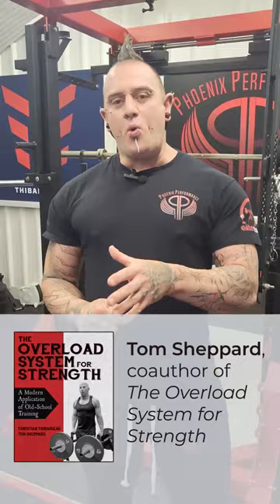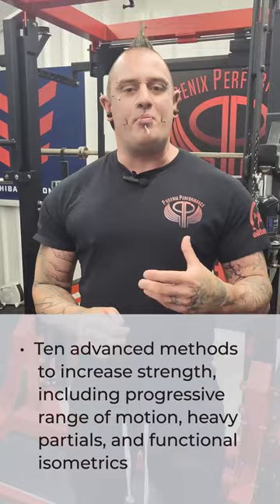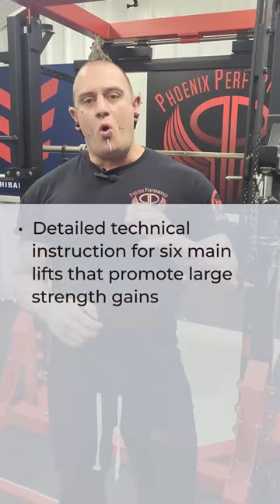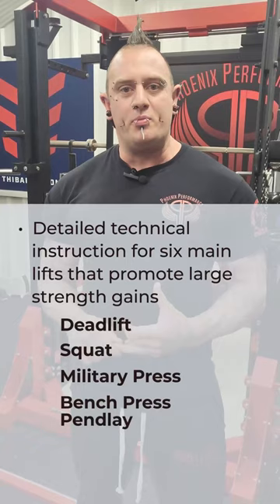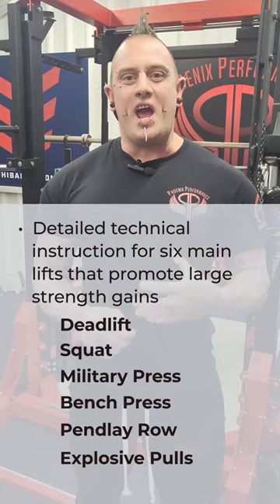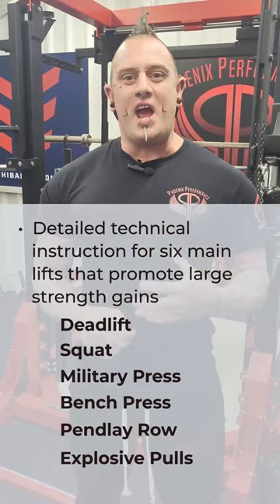The Overload System for Strength--newbook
Tom Sheppard, coauthor of The Overload System for Strength, discusses what you will find in his new book.

In The Overload System for Strength you’ll find the following:
- Ten advanced methods to increase strength, including progressive range of motion, heavy partials, and functional isometrics
- Detailed technical instruction for six main lifts that promote large strength gains
- Frequency, split, and specialization options to fit your preferences, goals, and schedule